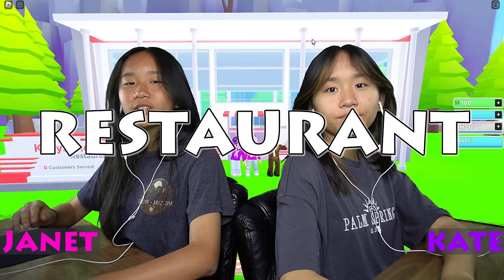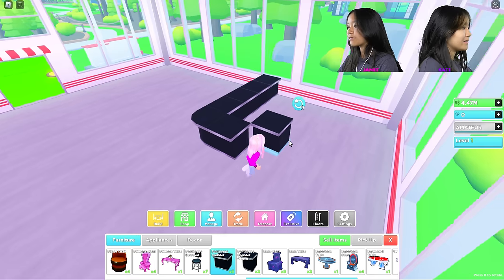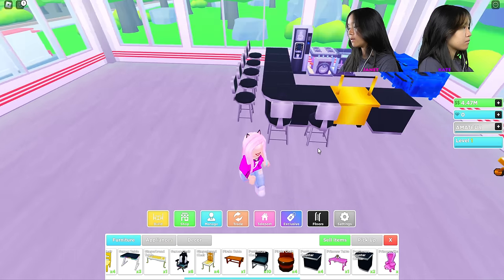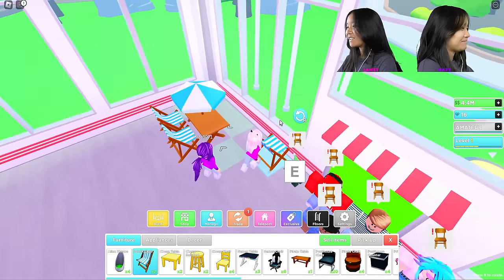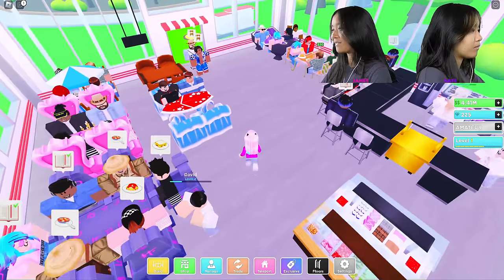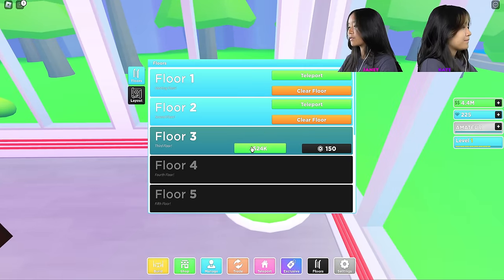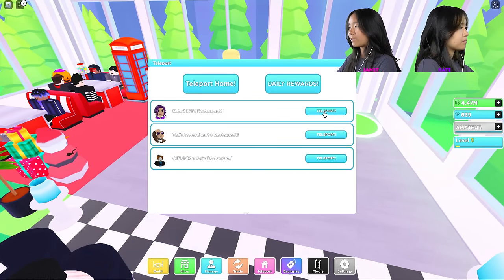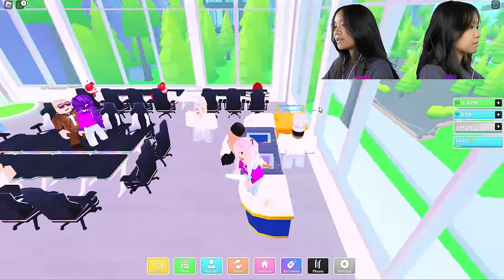Who built the best My Restaurant, Janet or Kate? | Roblox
In this video, we are going to be playing My Restaurant on Roblox. Janet and Kate are going to be building a restaurant. Who do you think built the best restaurant?